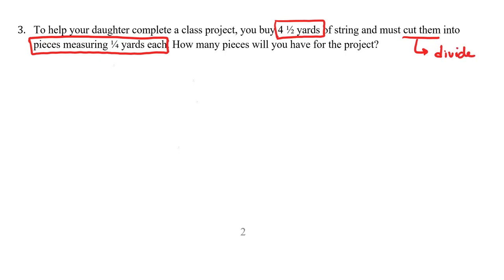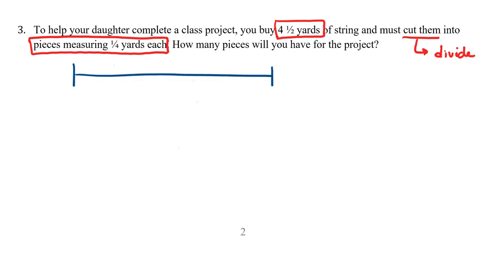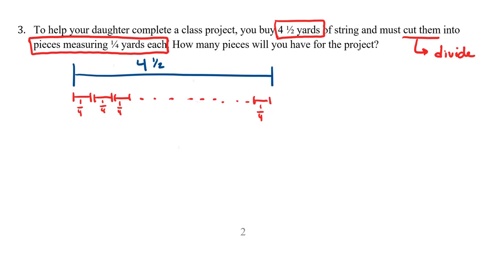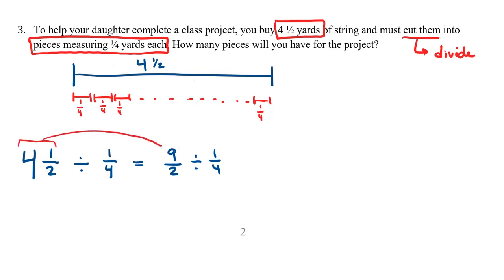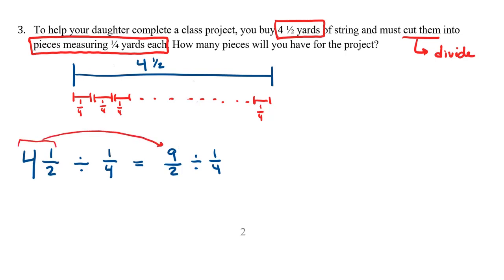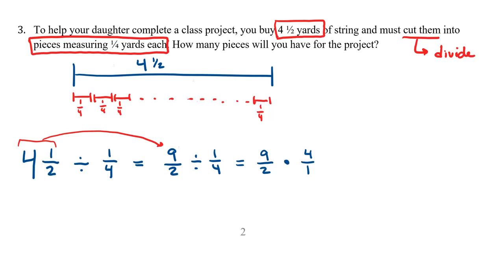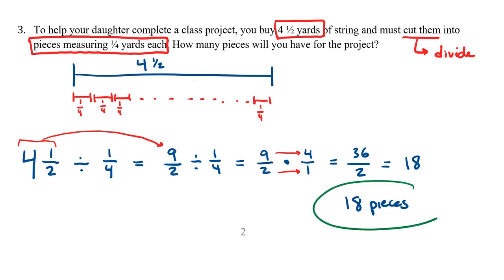MAT-093 Practice Midterm Solution Problem #3